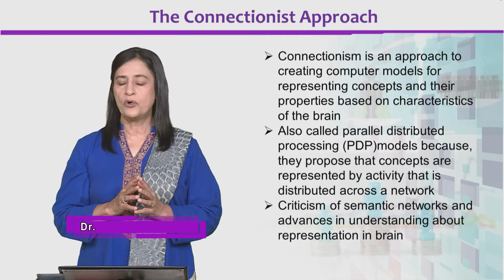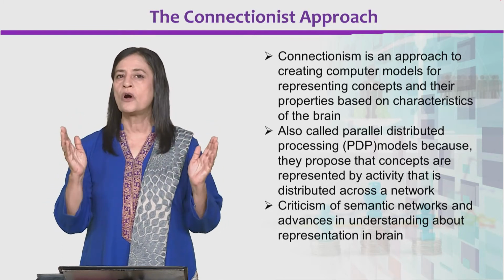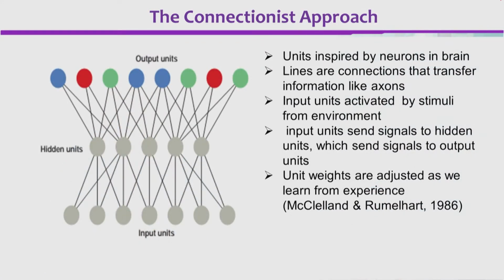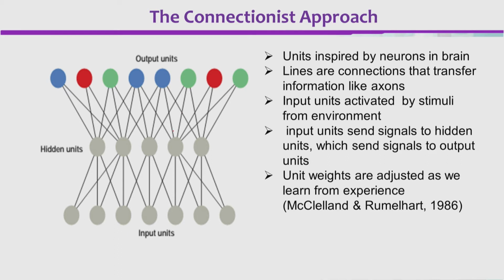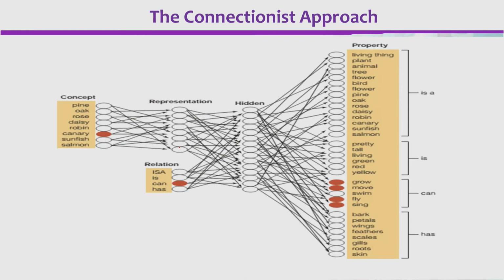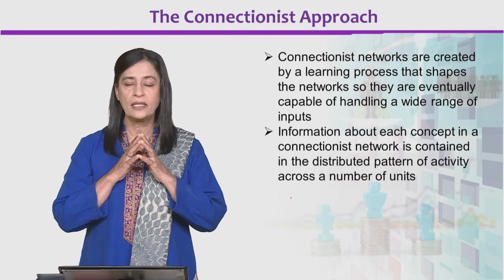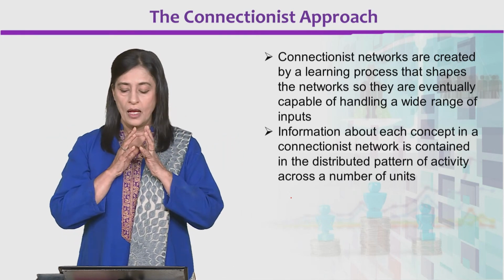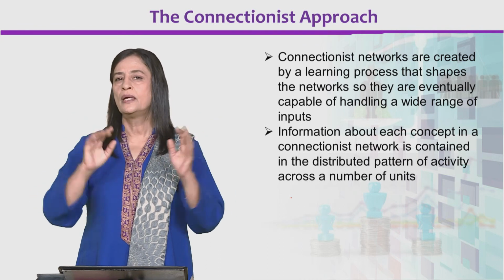PSY402_Topic181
PSY402 - Experimental Psychology
By Dr. Naumana Amjad